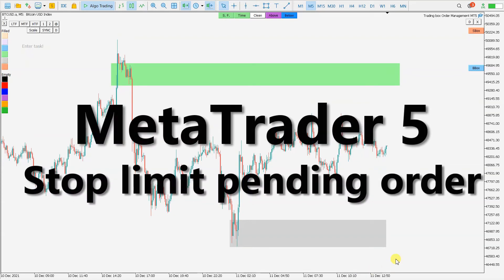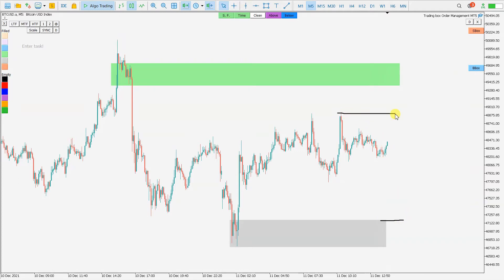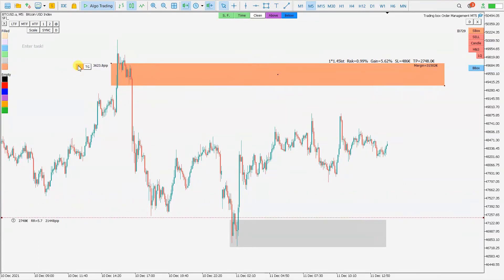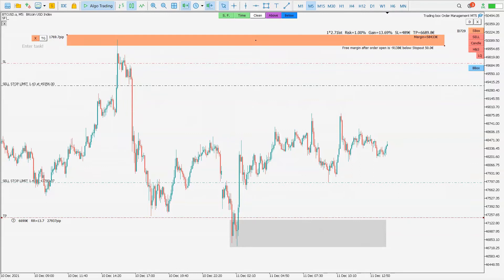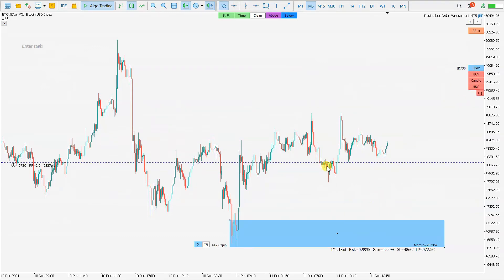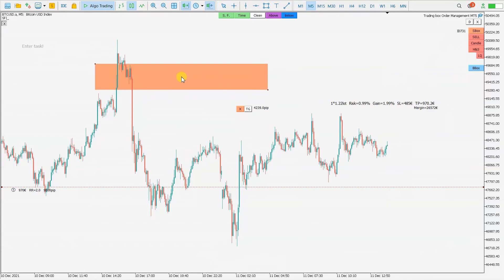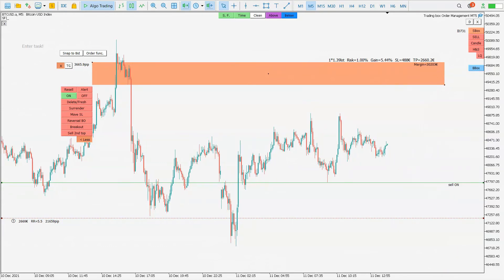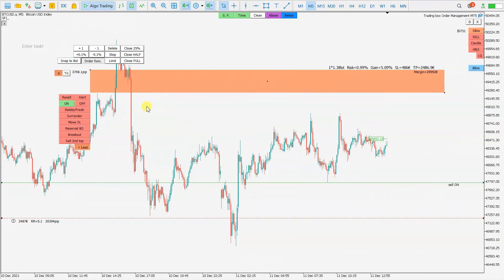How to place Buy Stop Limit Order in MT5 with One Click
How I use Stop limit pending order in mt5 Metatrader 5? This is one click tutorial for stop limit order MT5. Limit order vs market order in trading forex. Better to use hidden market order with hidden stop loss.

In MetaTrader 5 the Limit button can place stop limit pending order if ON function line is used.
 - Metatrader 5 Sell Stop Limit: if you will use SELL Order box sell ON line (ON button)
 - Metatrader 5 Buy Stop Limit: if you will use BUY Order box buy ON line (ON button)

MetaTrader 5 - Stop limit pending order
MT5 Buy Stop Limit – this type combines the two first types being a stop order for placing Buy Limit. As soon as the future Ask price reaches the stop-level indicated in the order (the Price field), a Buy Limit order will be placed at the level, specified in Stop Limit price field. A stop level is set above the current Ask price, while Stop Limit price is set below the stop level.
MT5 Sell Stop Limit – this type is a stop order for placing Sell Limit. As soon as the future Bid price reaches the stop level specified in the order (Price field), a Sell Limit order will be placed at the level specified in Stop Limit Price field. A stop level is set below the current Bid price, while Stop Limit price is set above the stop level.

Metatrader 5 is a popular trading platform that provides advanced tools for traders to manage their trades. One of the most useful features of Metatrader 5 is the Stop Limit Pending Order.

A Stop Limit Pending Order is an order type that combines two types of orders: a stop order and a limit order. It is used to enter a trade at a specific price level, but only if the market reaches that level. This type of order is useful in volatile markets where prices can move quickly in either direction.

To place a Stop Limit Pending Order in Metatrader 5, you first need to select the market you want to trade and then open the order window. Next, select the type of order as "Pending Order" and then choose "Stop Limit" as the order type.

Once you have selected the Stop Limit order type, you will need to specify the stop price and limit price. The stop price is the price at which the stop order will be triggered, and the limit price is the price at which the limit order will be executed.

This is only my view of market. Use your brain and knowledge and then trade by your own. I am not responsible for anyone losses when trading.
It expresses my personal opinion only and I am not responsible for any losses incurred due to your trading or anything else. Trading financial markets involves risk and is not suitable for everyone. I do not take any responsibility for your losses in anyway. In trading the only person that is responsible for losses is yourself. Because of that any of the shared information does not guarantee you success in your trading.